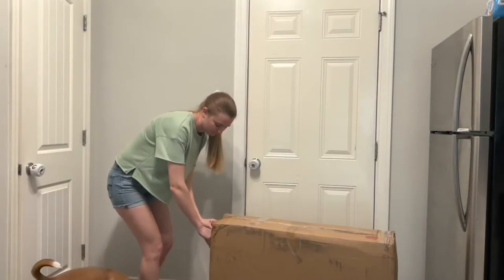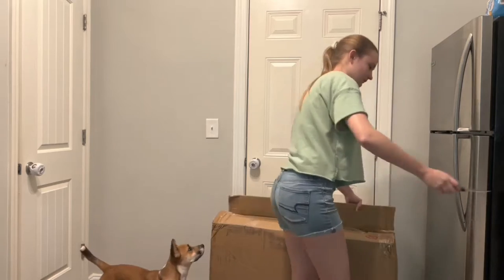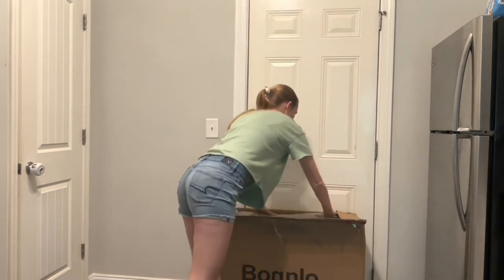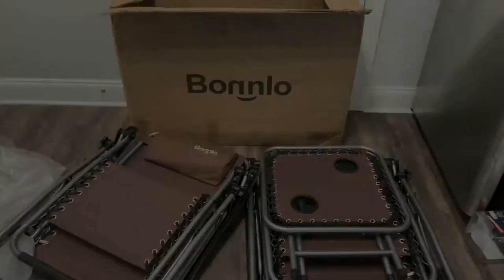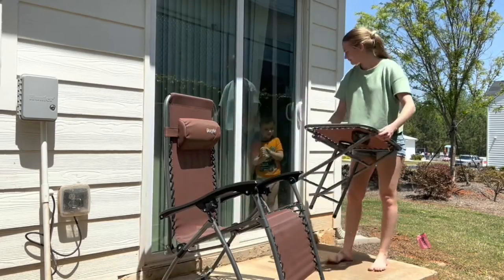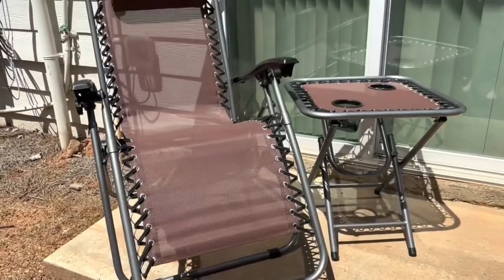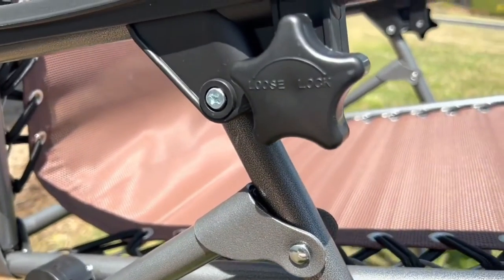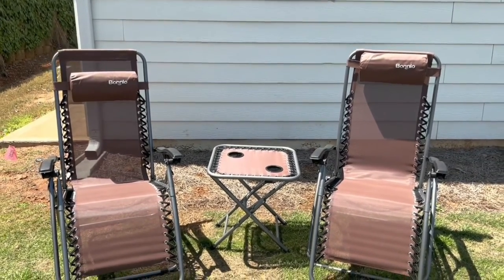VINGLI 3 PCS Zero Gravity Chair Review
Thanks to @Home with Hannah for sharing this great video. The fabric of this chair is thick, durable, stain resistant, stable and sturdy, and built to last.